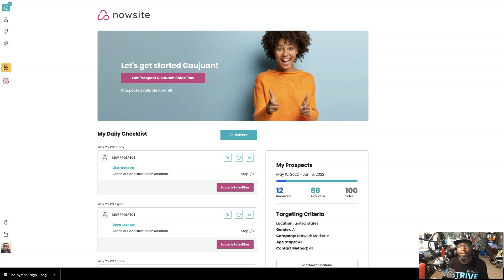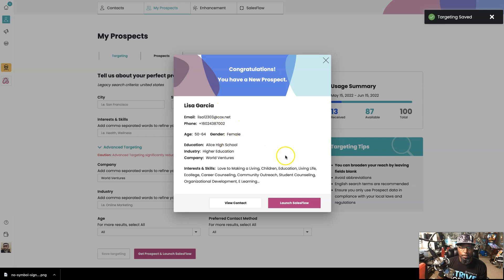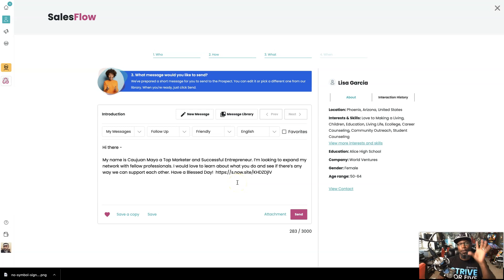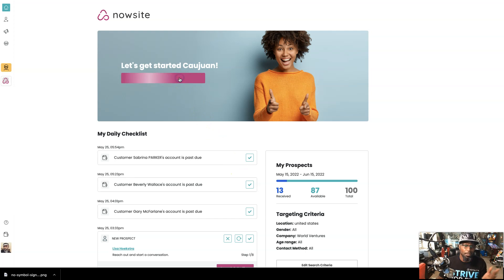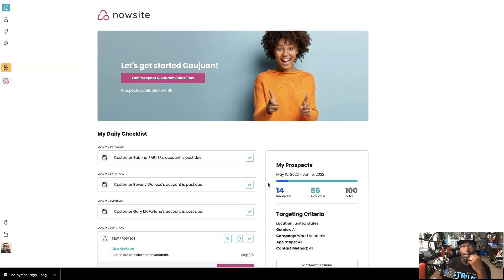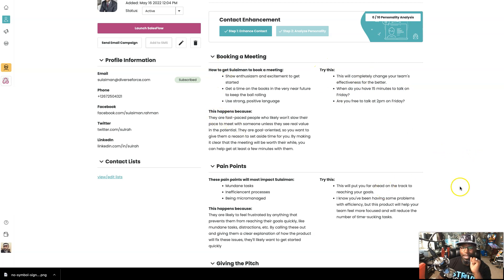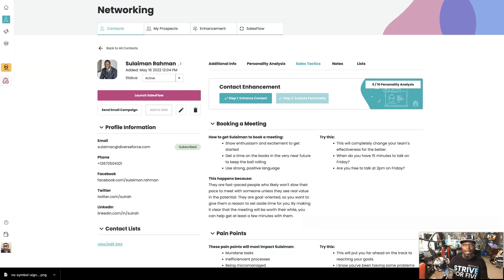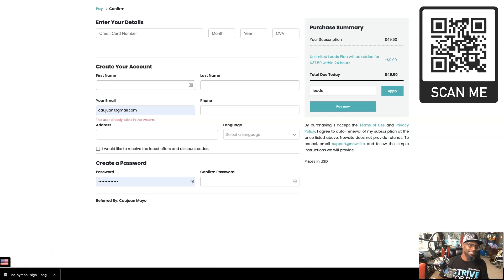How To Use SalesFlow To Get LEADS To Promote Your Travel Business - Nowsite SalesFlow Review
SalesFlow is an all-in-one sales prospecting, lead generation and email marketing software that enables travel agencies to get more leads.

If you are in the travel industry, this video will discuss how you can use SalesFlow to get more leads. The best way to do this is by targeting people using the SalesFlow Platform

Nowsite SalesFlow is a powerful new lead generation system that can help you generate and convert qualified leads for your travel business.